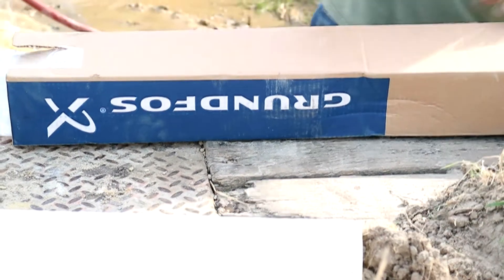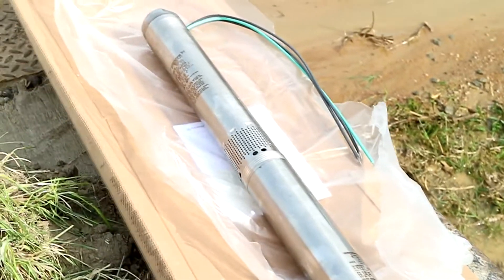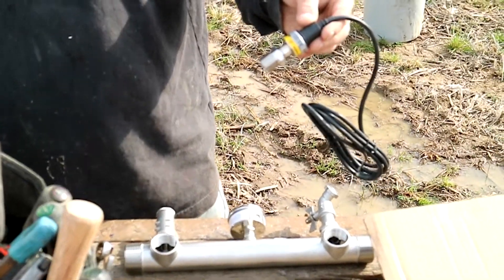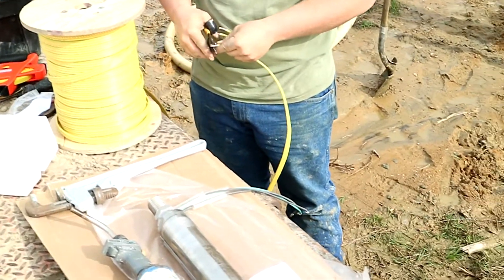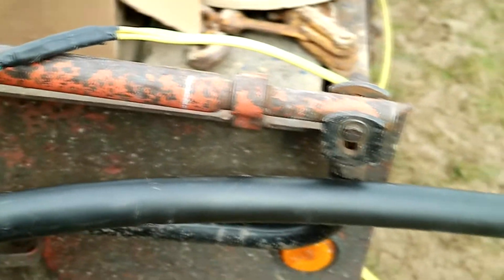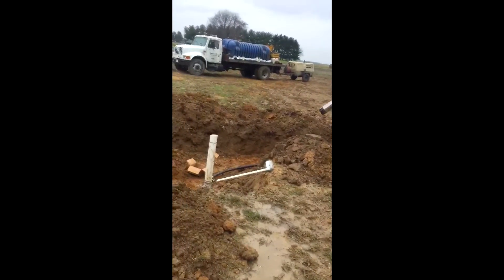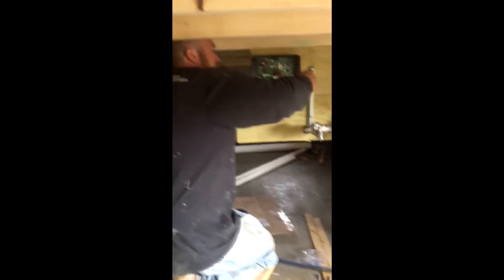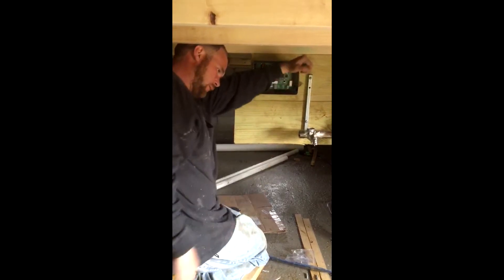A look at Grundfos Constant Pressure Water System Installation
We look at installing a Grundfos Variable Speed Water System. We look at the advantages over other systems. We look at other questions and issues. Join Us

We really appreciate your support. Click here to help.